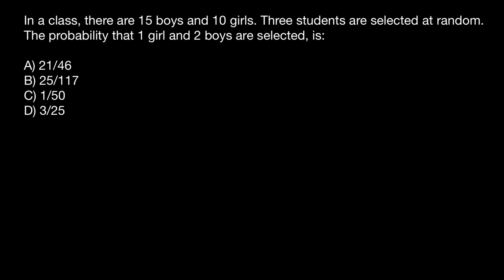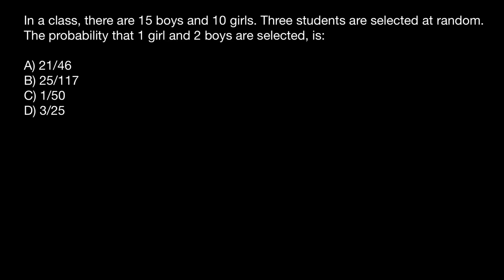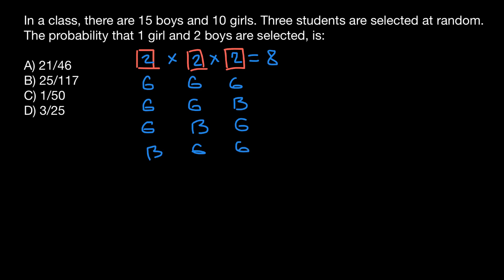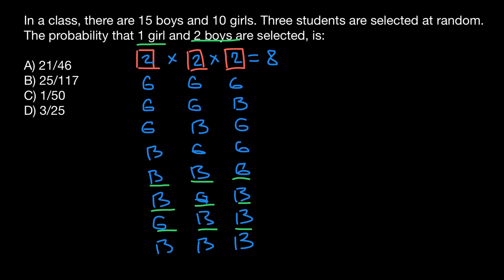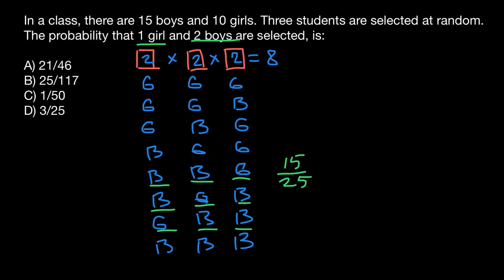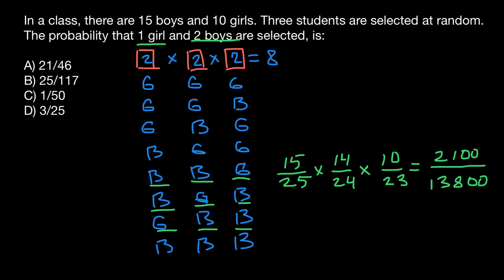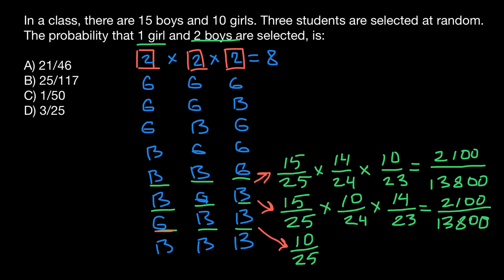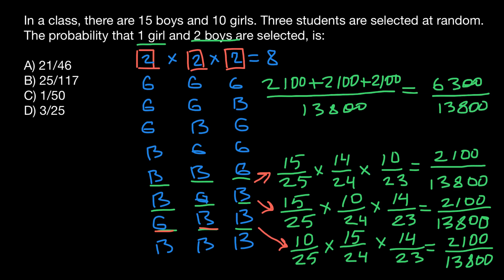How to solve advanced probability problems (without any formulas)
Probability is the likelihood or chance of an event occurring. Probability = the number of ways of achieving success. the total number of possible outcomes.